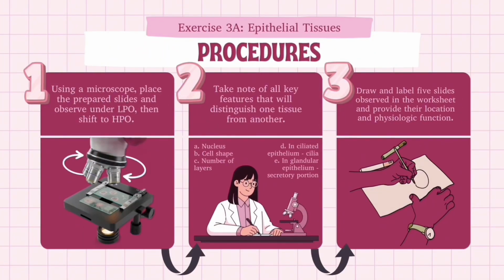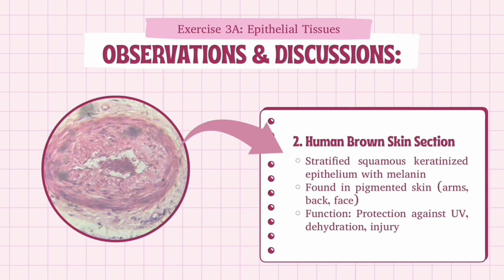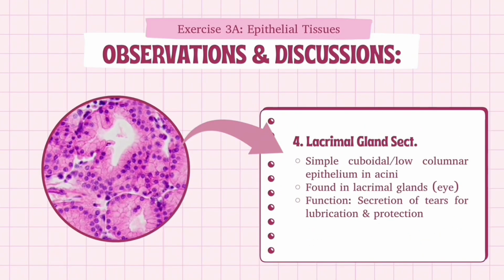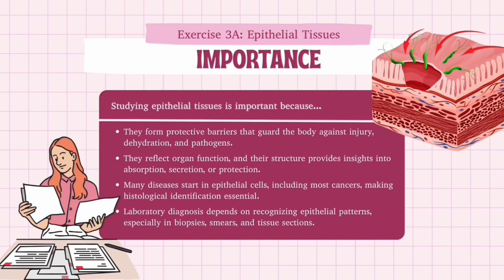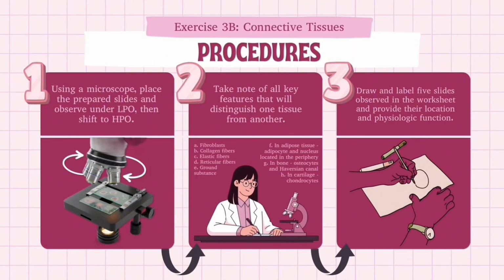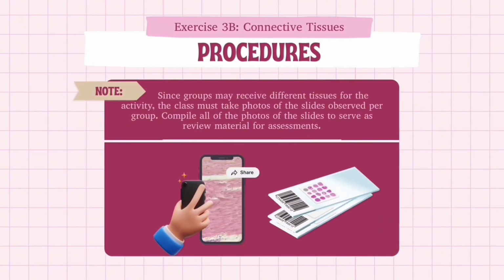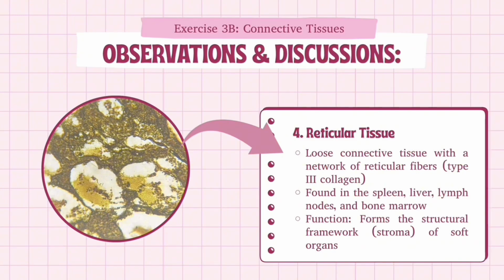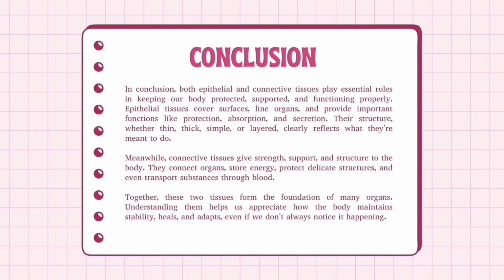GROUP 3 / EXPERIMENT 3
HAPP LAB TERMINAL REQUIREMENT
SUBMITTED BY: GROUP 3
ALINGCASTRE, CAMIT, ILAGAN,PAULE